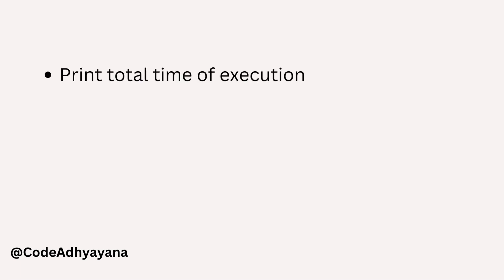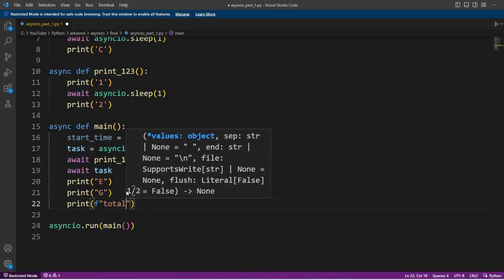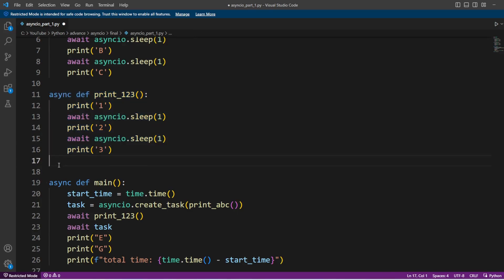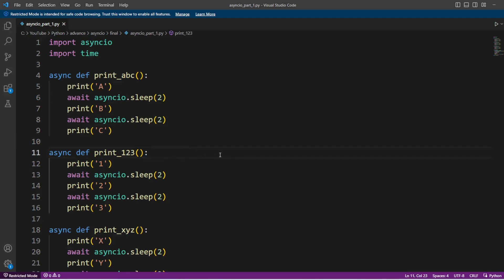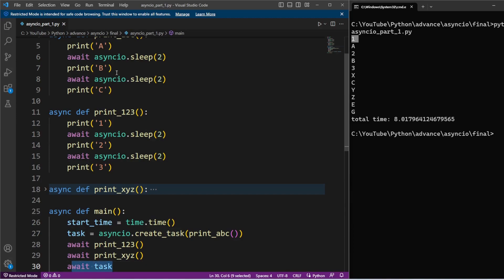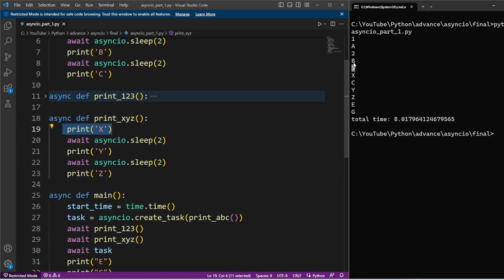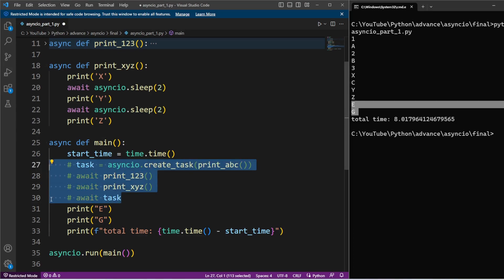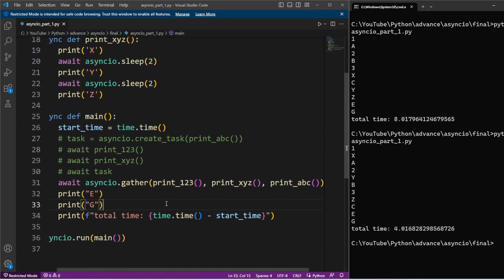asyncio gather and timeout | Python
Hi Everyone, In this video we are going to discuss below points.

1. Print total time of execution
2. Add one more function
3. Understand the task execution scenario
4. Use asyncio gather
5. Use timeout